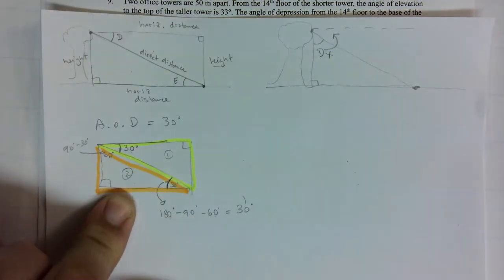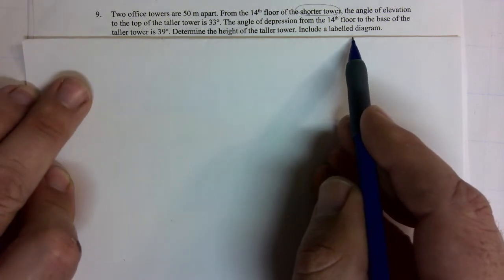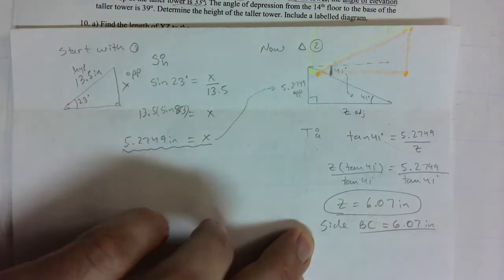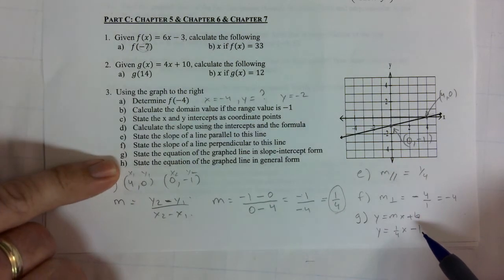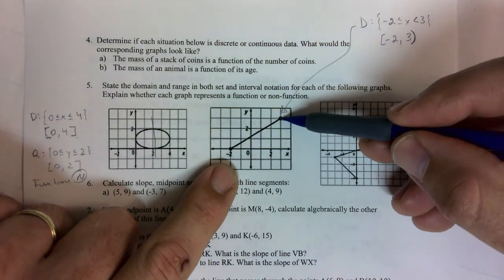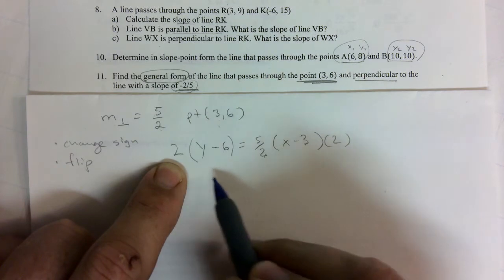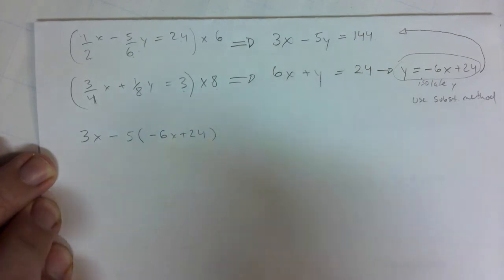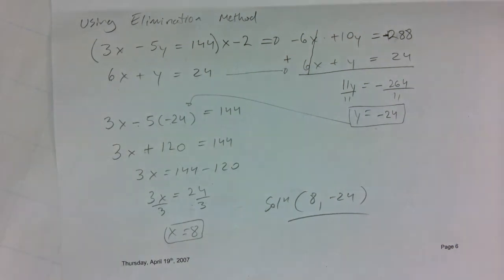IAPR2S CH 2 Cume review 2 Ch 2, 6, 7